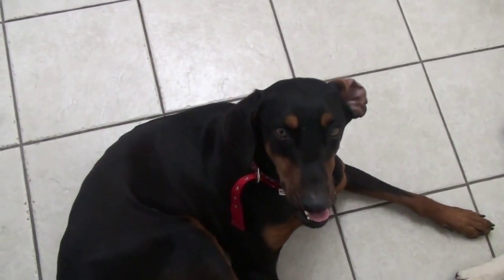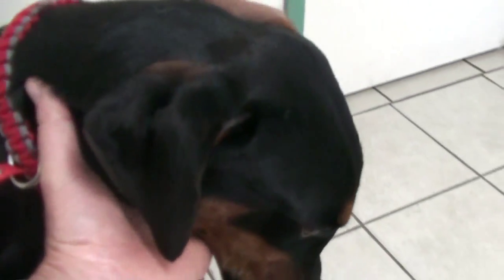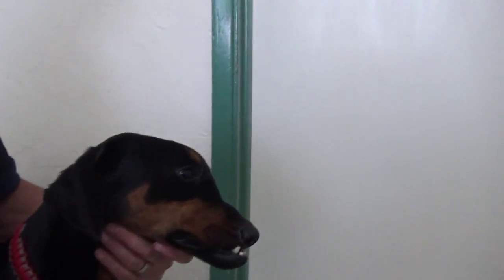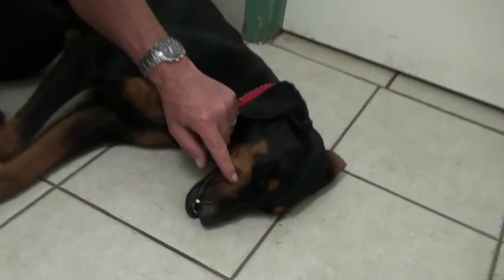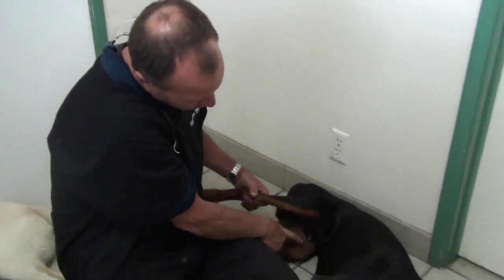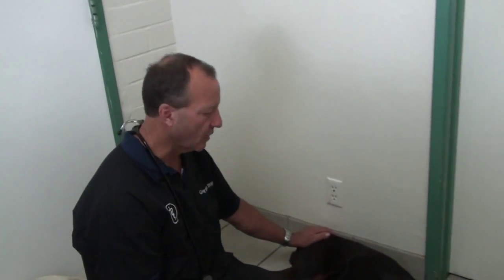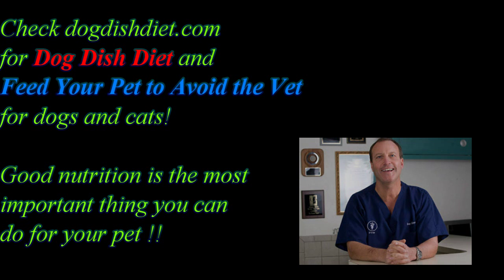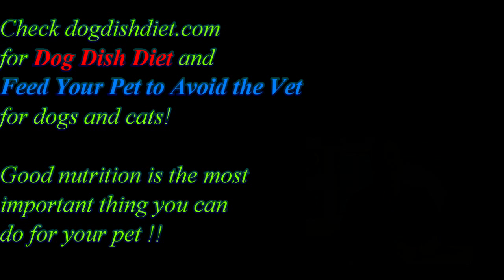Doberman With Deformity:Undershot Jaw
Sky was born with a short "undershot" jaw and is quite a noisy breather. He was adopted "as is" and has a great time on the ranch with his brother and sister.